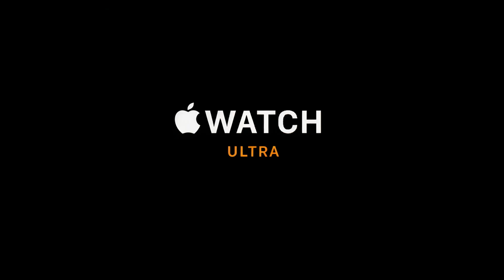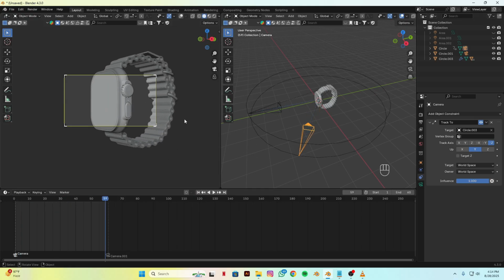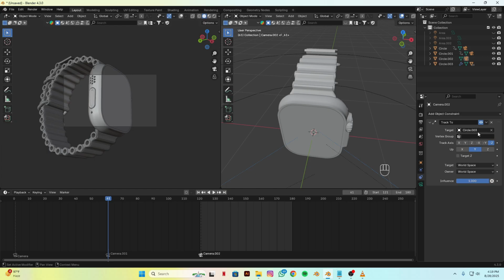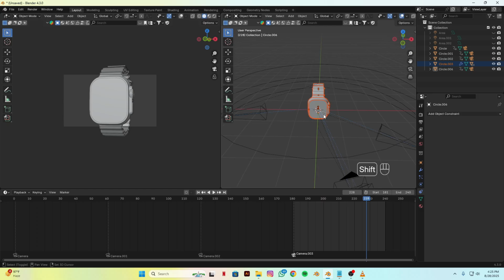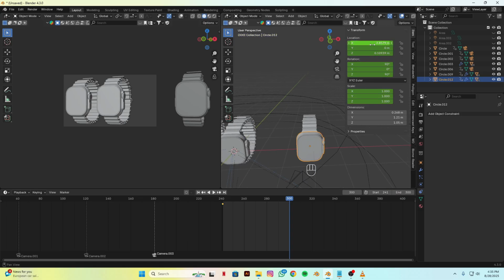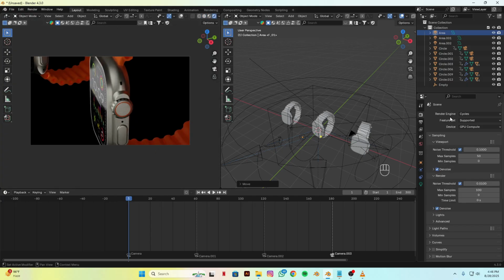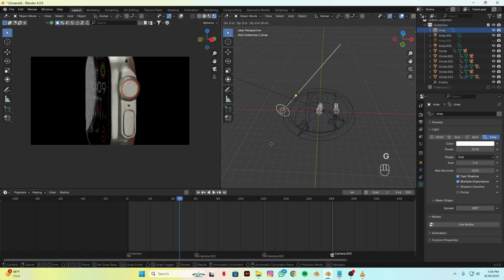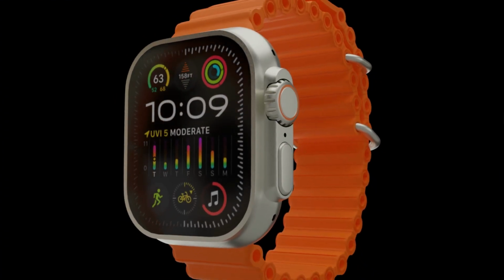Visualize And Animate Products In Blender | Beginners Friendly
Learn how to animate a studio-style Apple Watch in Blender the clean, realistic animation style you see in high end product commercials.
This tutorial is completely beginner friendly and walks you step by step through the entire product animation workflow.

You’ll learn how to:
🔹 Set up a clean studio lighting environment
🔹 Animate the Apple Watch with smooth, professional camera motion
🔹 Add realistic reflections and materials inside Blender
🔹 Create a minimal, premium-looking product animation
🔹 Render high-quality video in Cycles

===Links🔗===